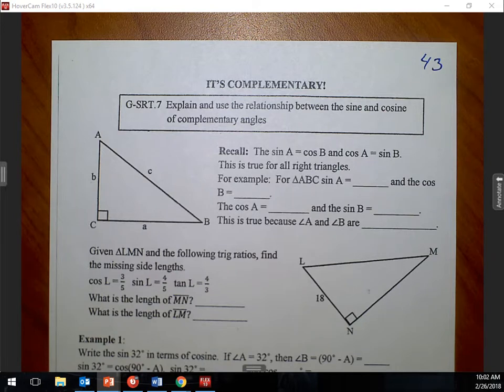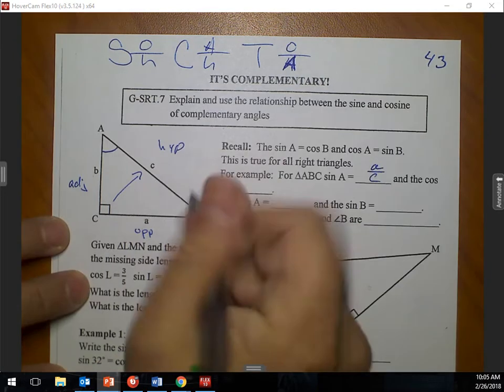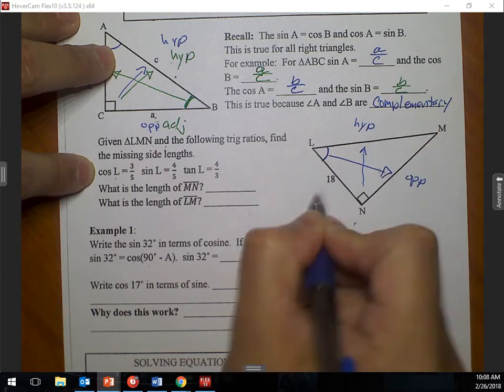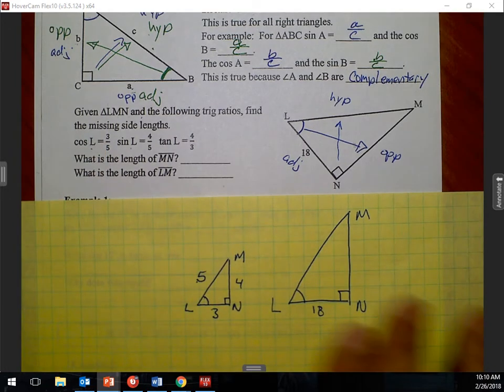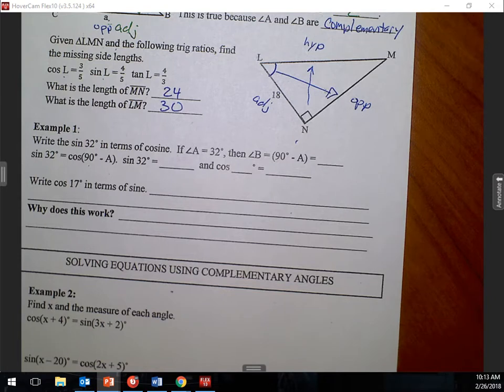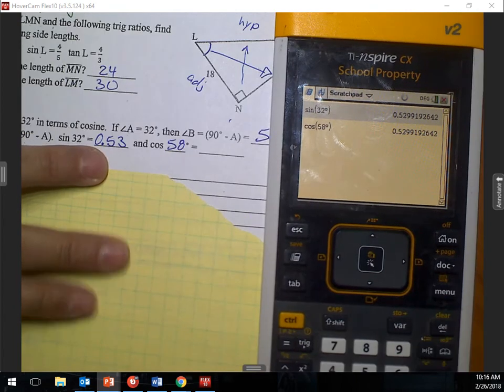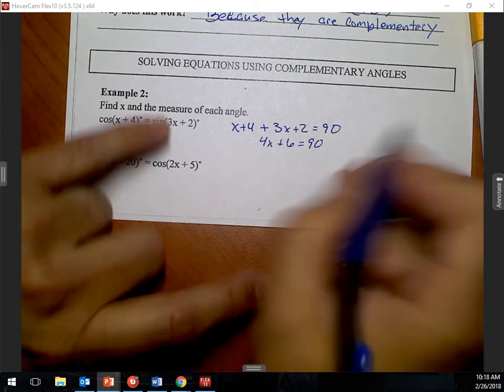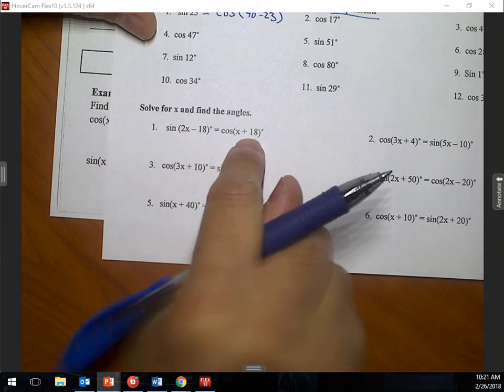Unit 6 Geometry Trig Complementary Angles